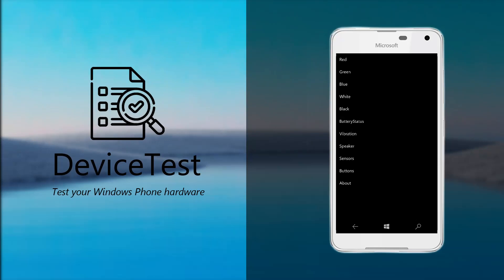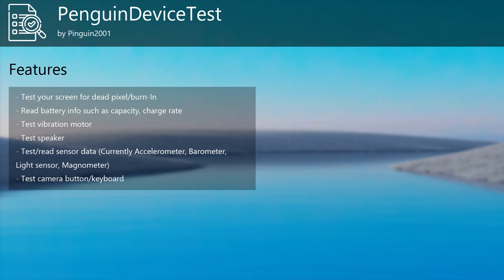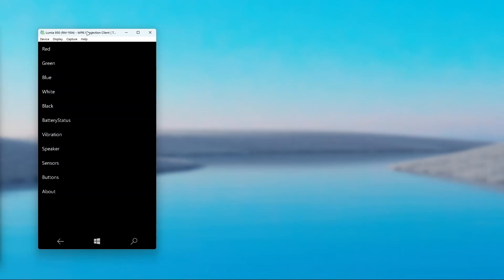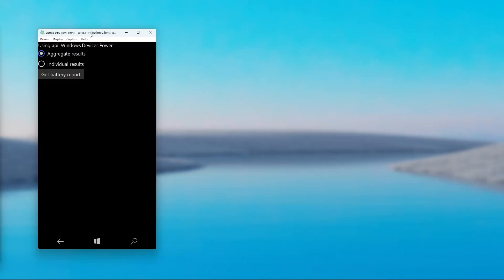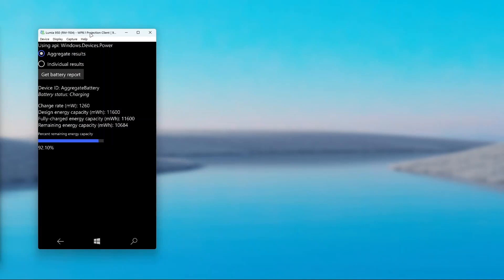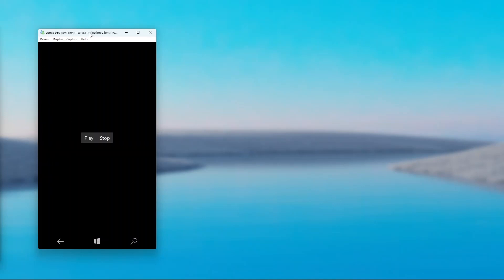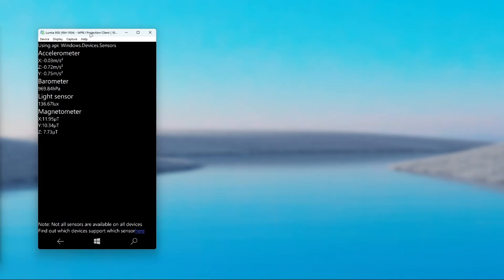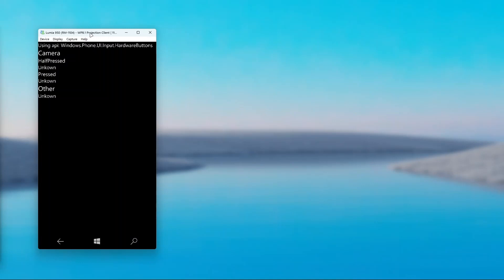DeviceTest (Hardware testing)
Hello.
Welcome to the video which shows you a brand new app for Windows Phones called PenguinDevice Test

Chapters
00:00 - App Intro
00:14 - Group Intro
00:13 - Introduction + feature list
             00:56 - Screen test
             01:46 - Battery info
             02:51 - Vibration motor test
             03:07 - Speaker test
             03:33 - Sensor info/test
             04:22 - Button test
04:44 - Outro